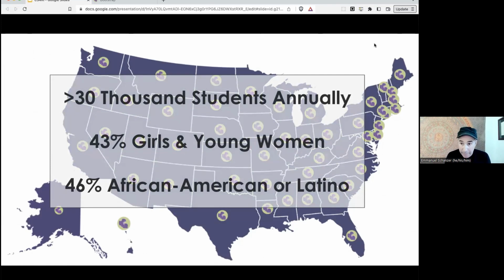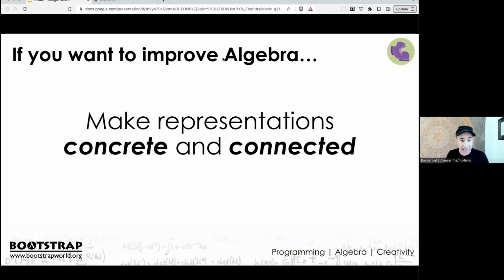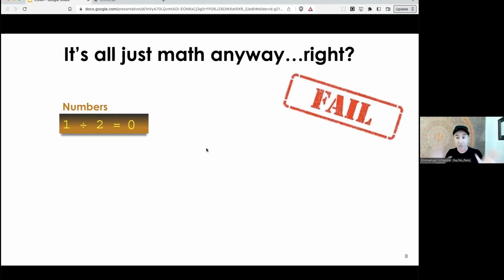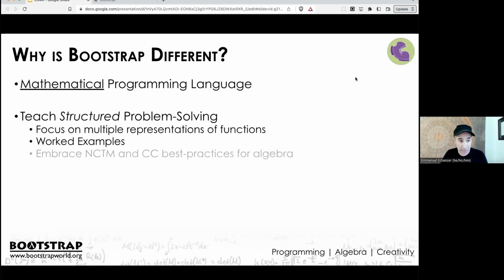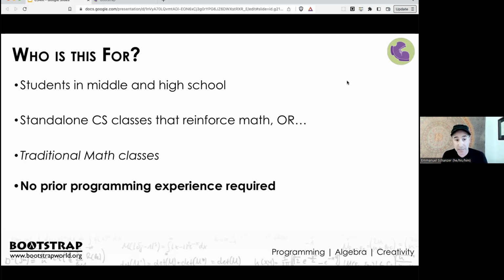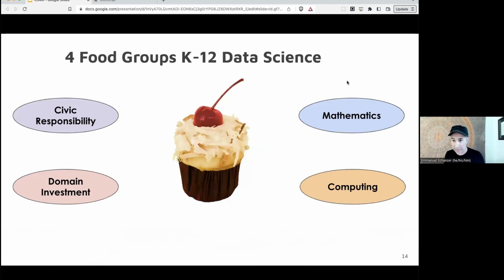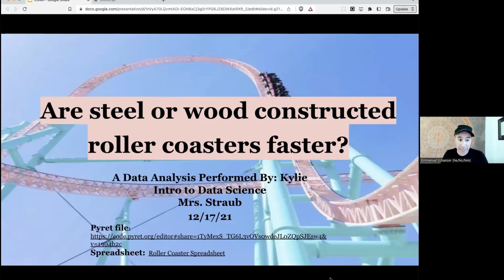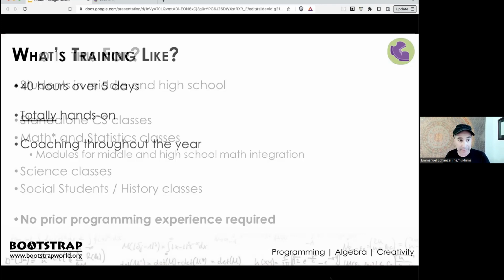Bootstrap PD 2023